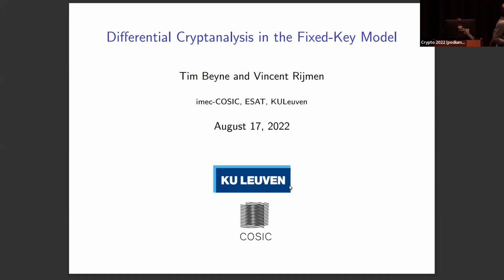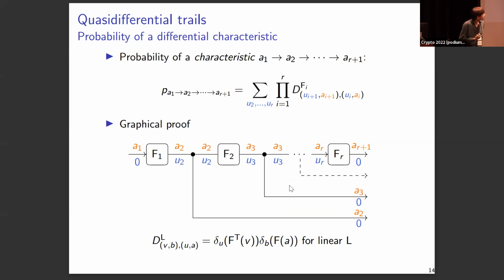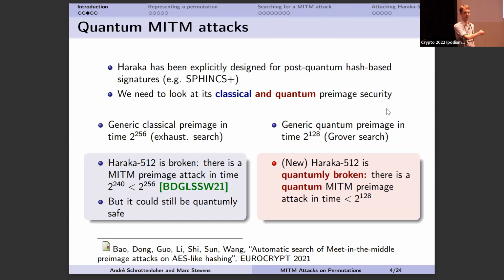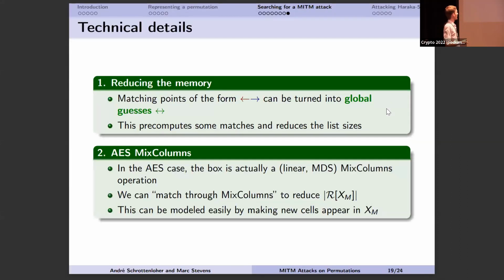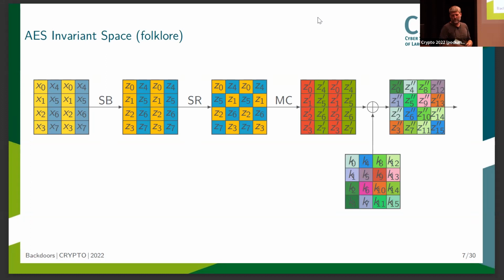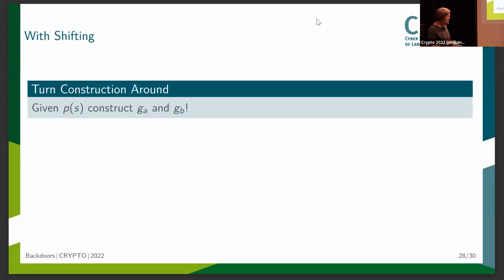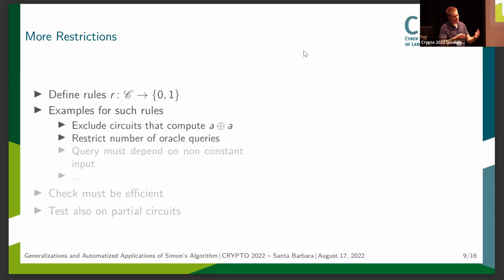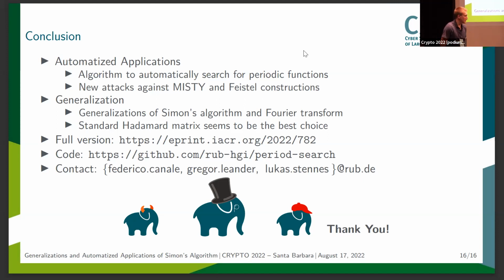Session on Symmetric Cryptanalysis